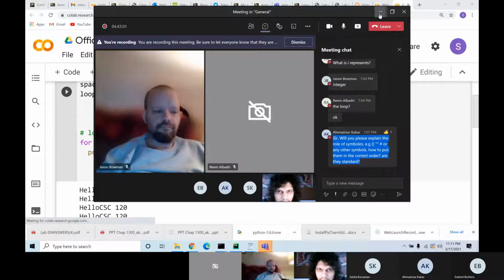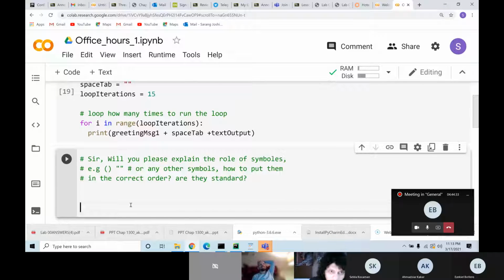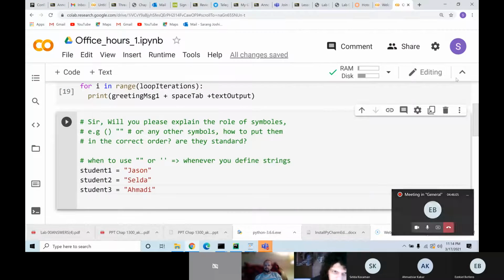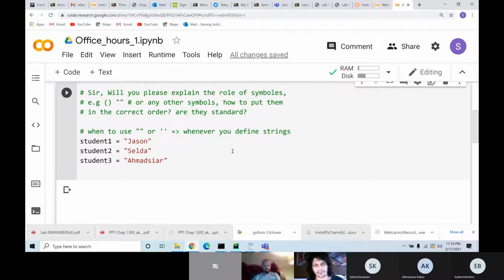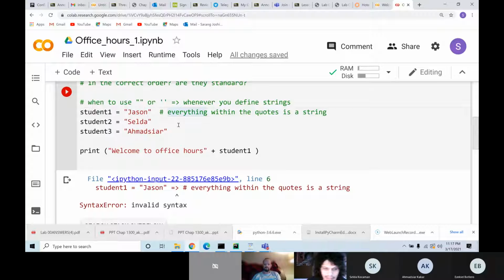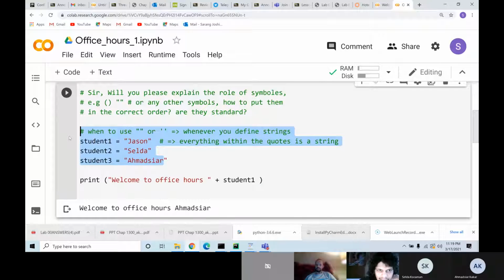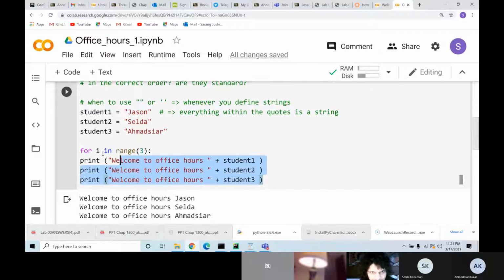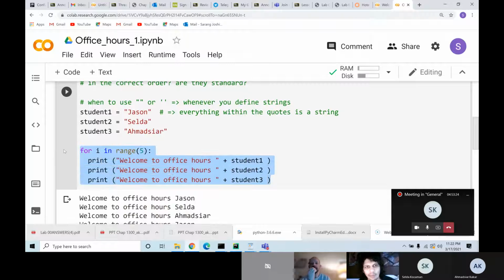A gentle introduction to Python Part 3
Today during the office hours, I decided to go over a small round of coding in Python. You can try and follow along with me to help you get started with learning to code in Python. I will also be posting a separate lecture that goes on the theory for this week and course overview. Enjoy!

In this video I go over how to run Python code in the browser without having to install Python on your machine. This is a very easy way to get started, I cover some basic topics such as how to print , how to create variable, how to use comments in your code.